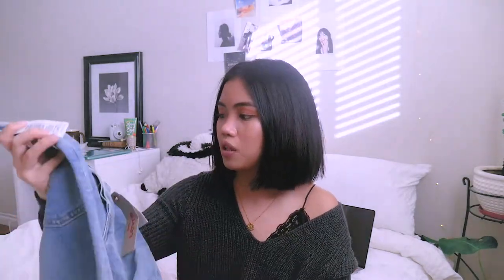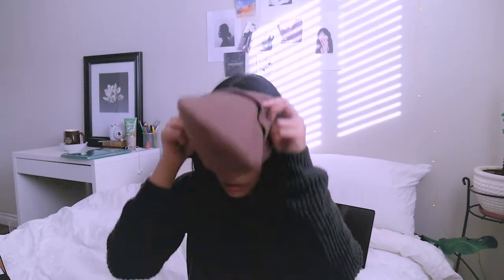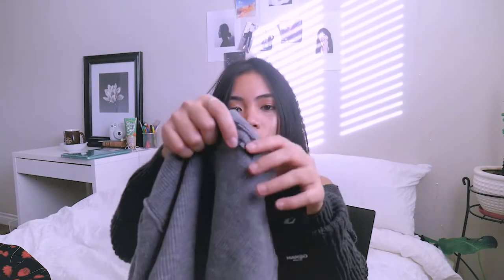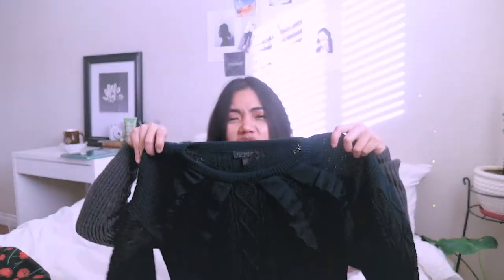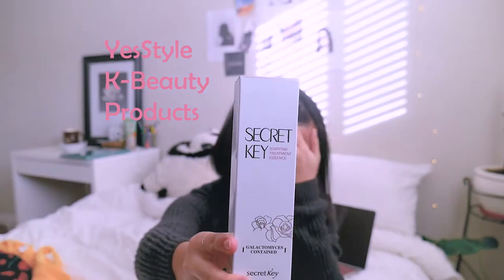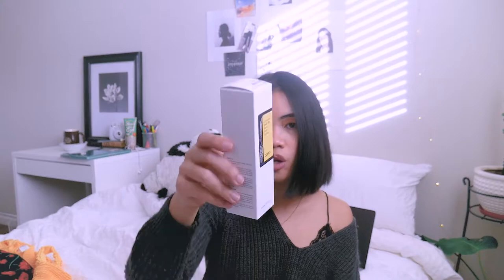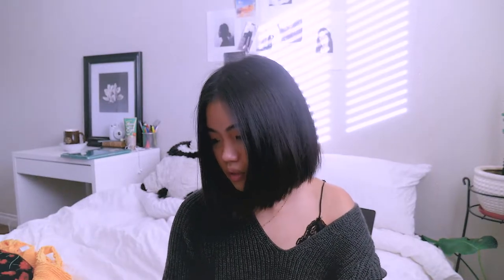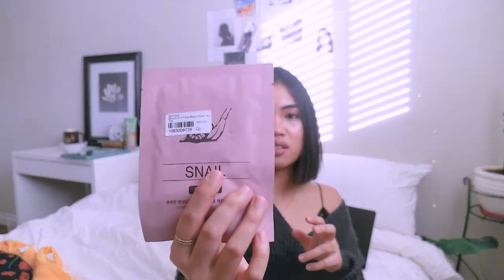Winter Haul: Aritzia, H&M, Thrift Store, Zaful, Yesstyle